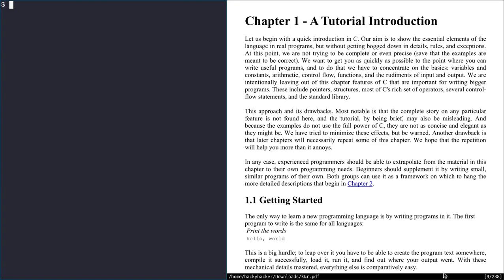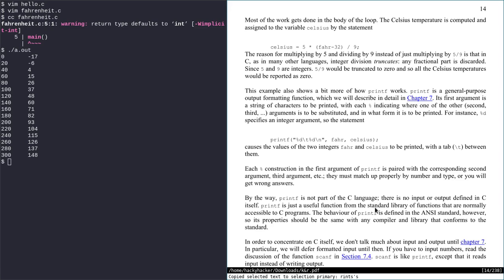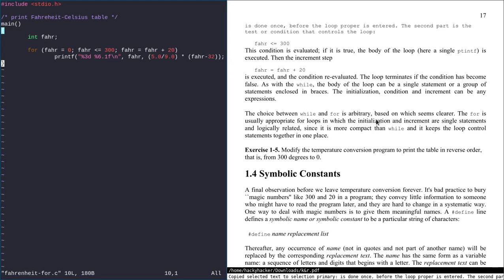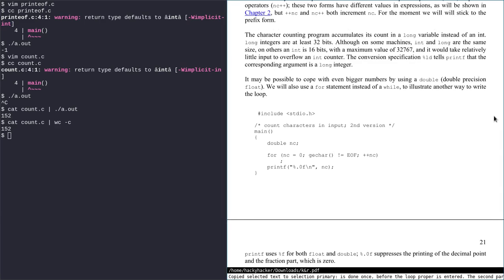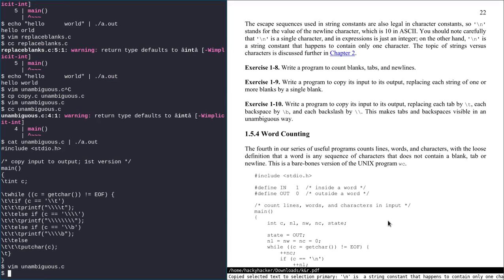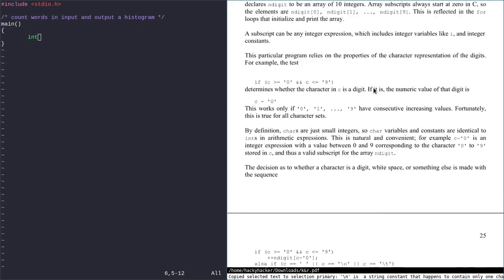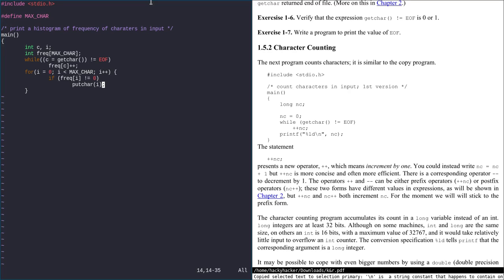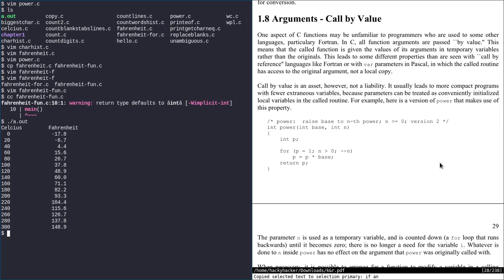Let's play K&R | Chapter 1 Ep. 1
Me reading "The C Programming Language".